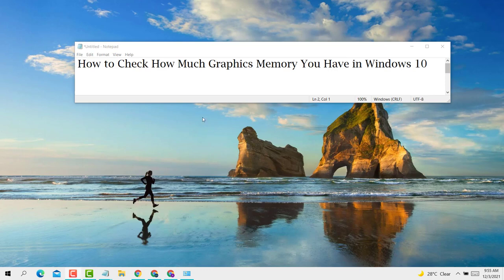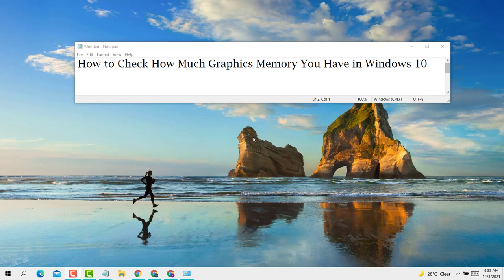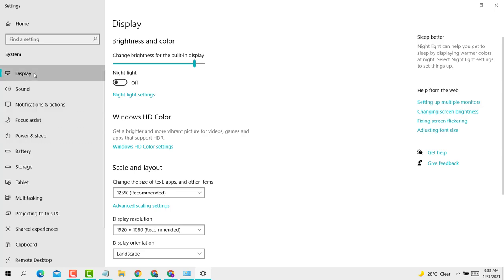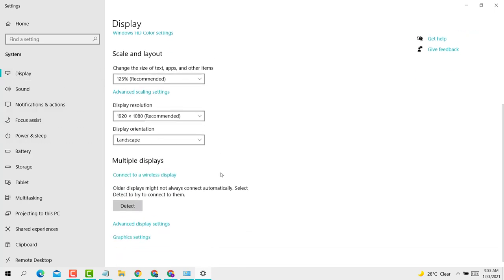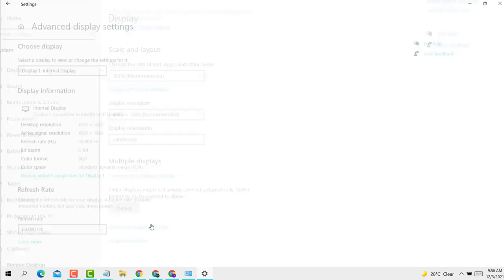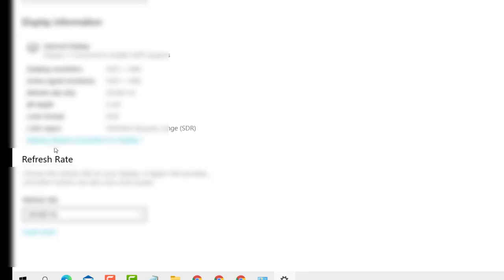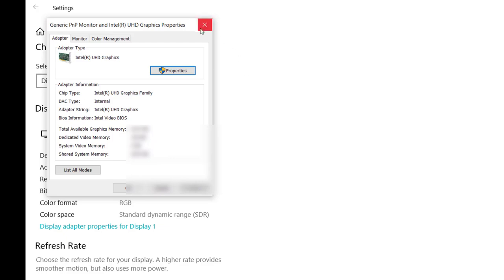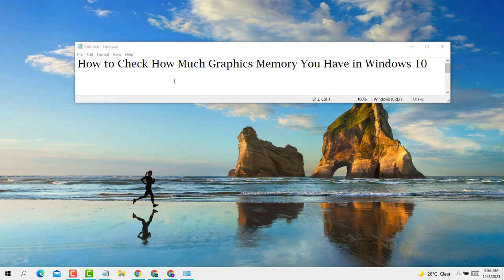Windows 10 How to Check How Much Graphics Memory You Have